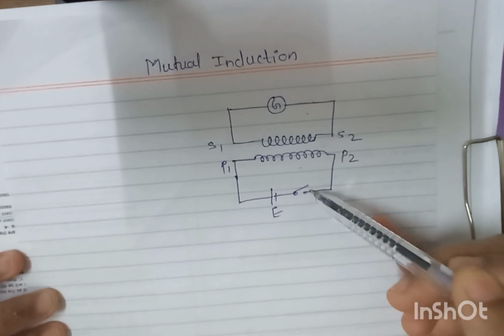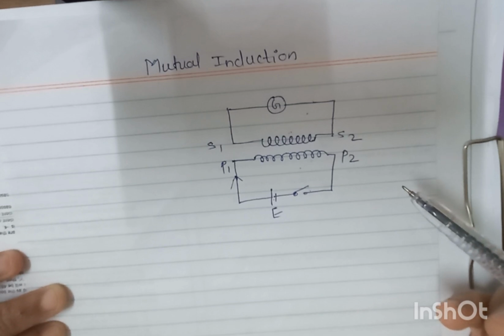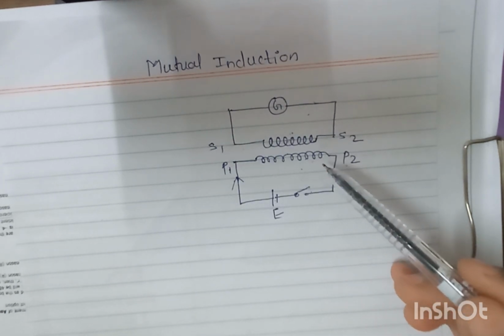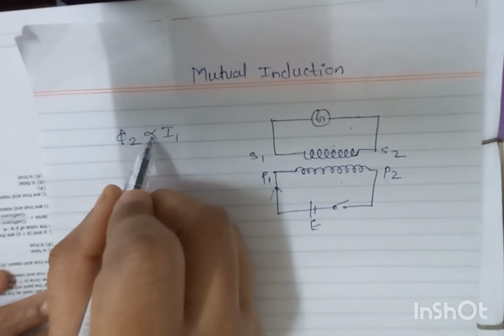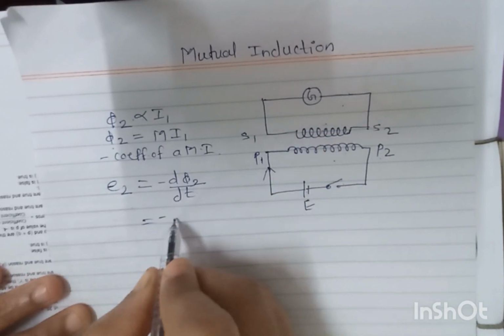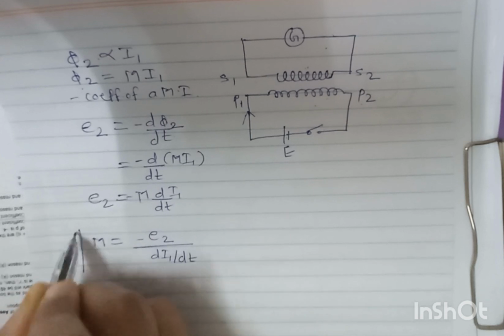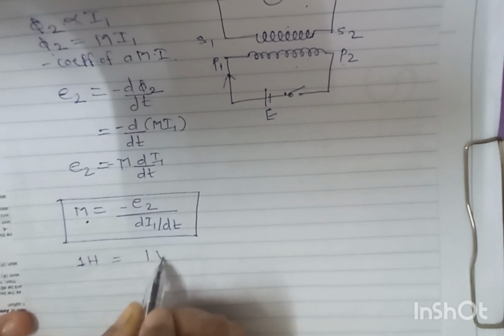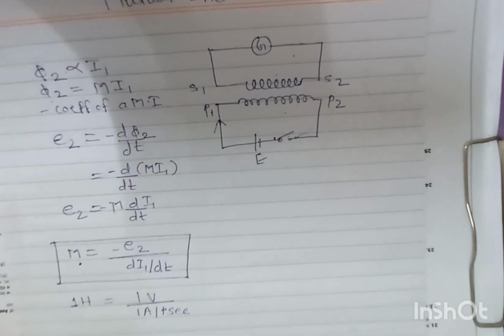physics class12 mutua induction#physicseducation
Explanation of mutual induction as well as derivation provided .
For self induction , click the link given below